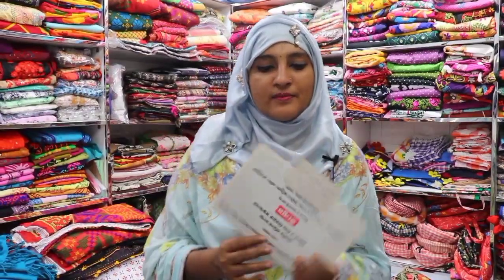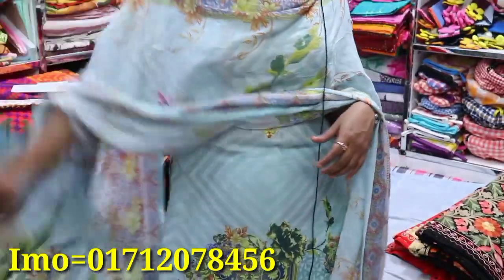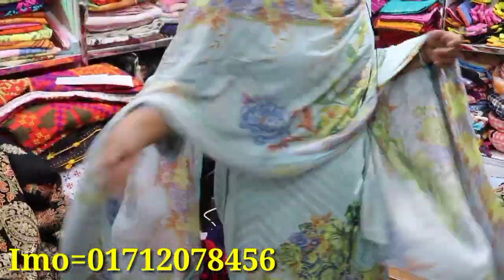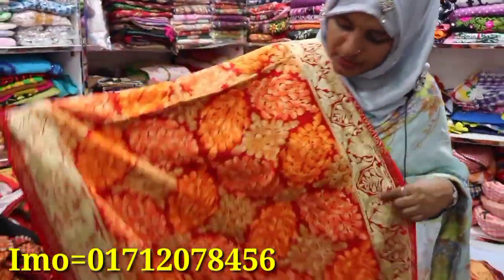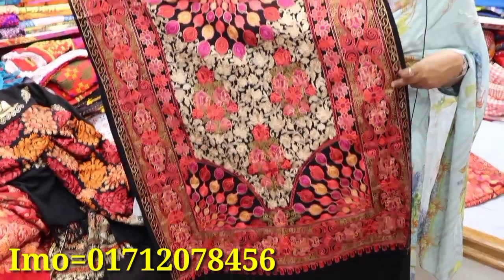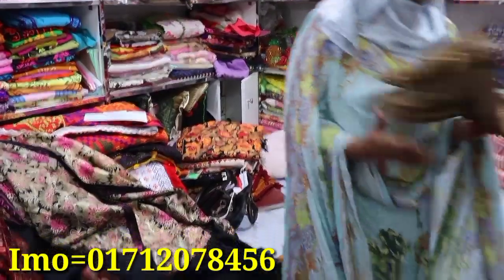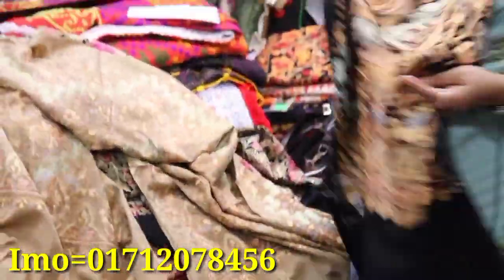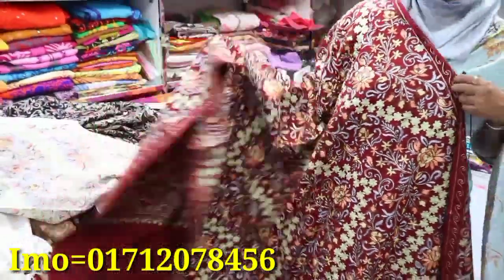বছরের শেষ অফারে অরিজিনাল ইন্ডিয়ান কাশ্মীরি শাল কালেকশন lloriginal Kashmiri sal collection ll